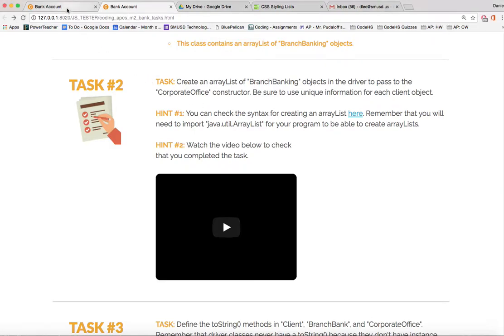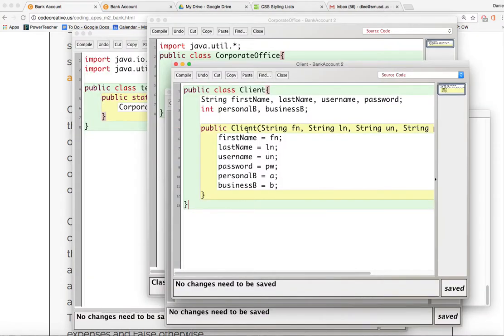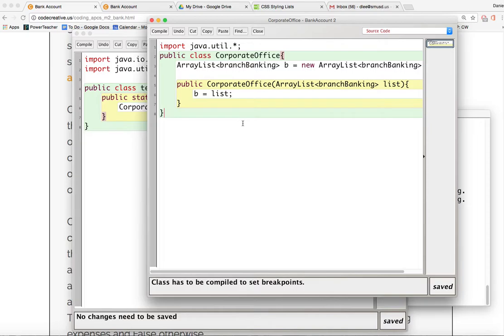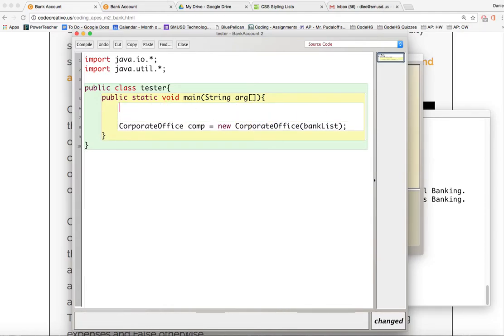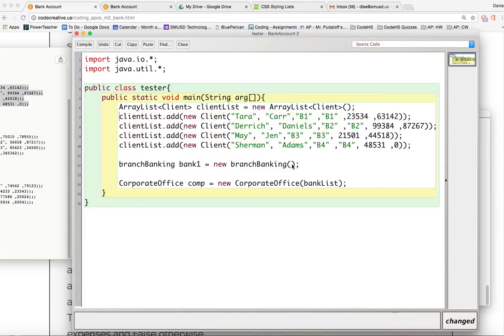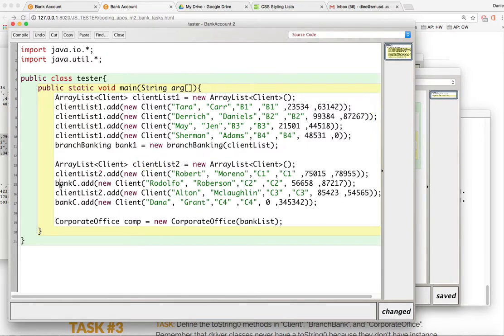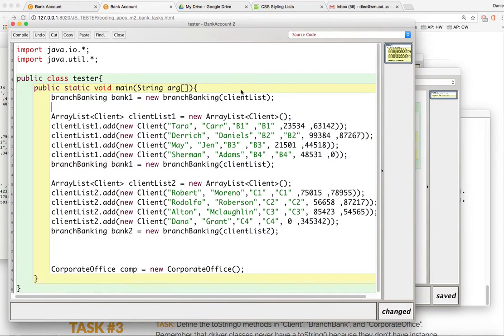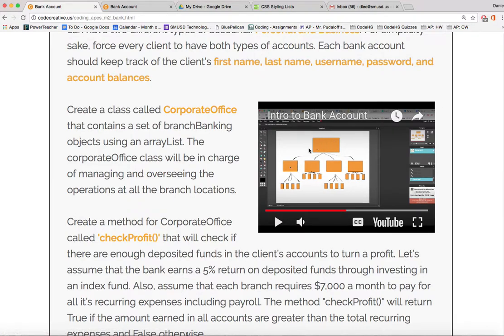BA T2 Create objects